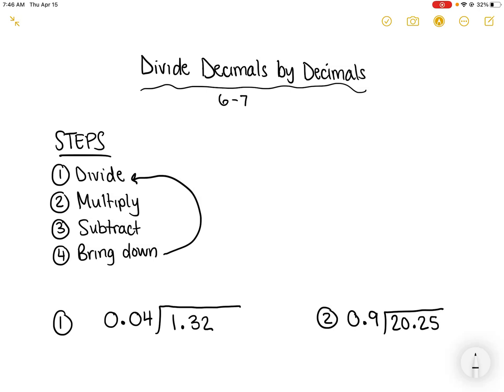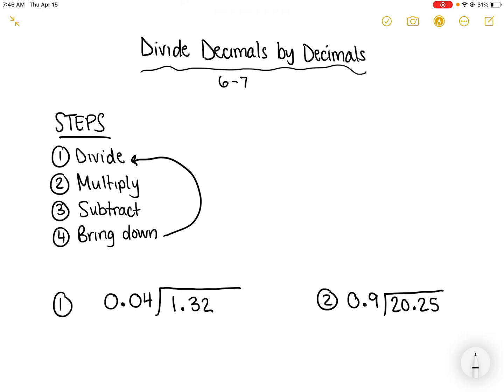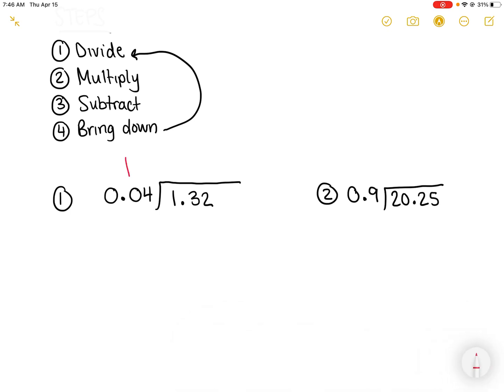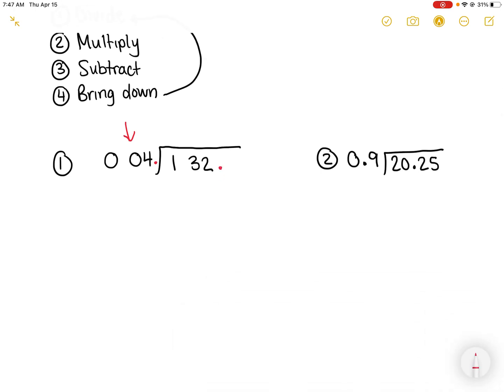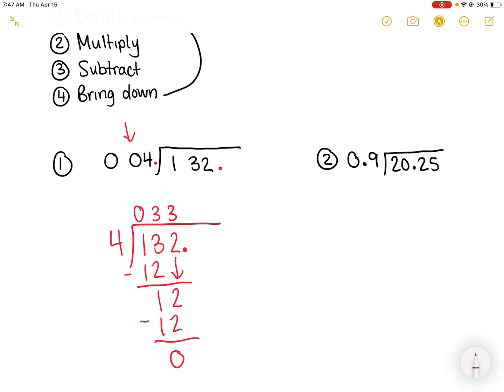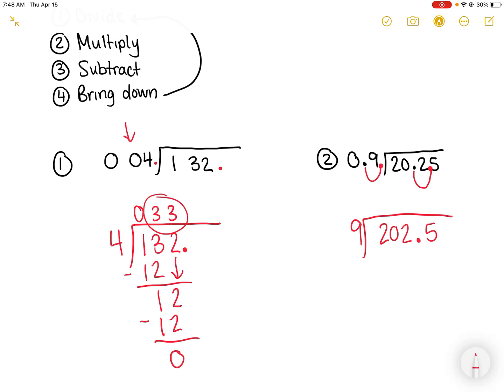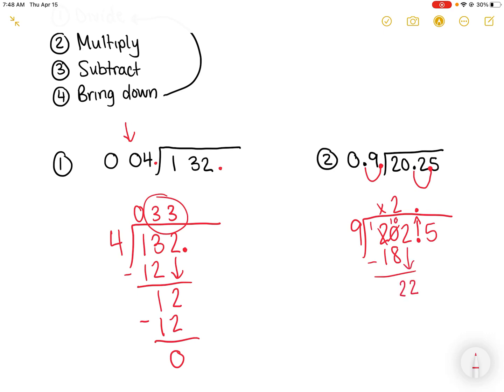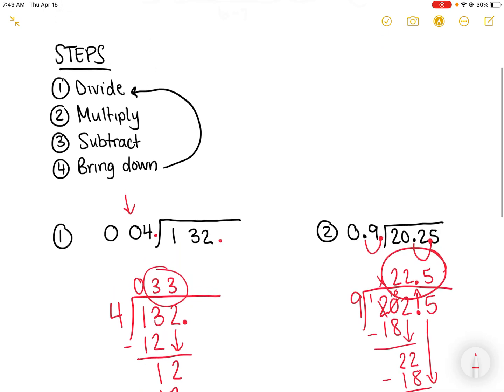Divide Decimals by Decimals